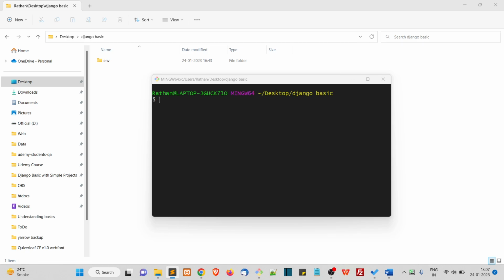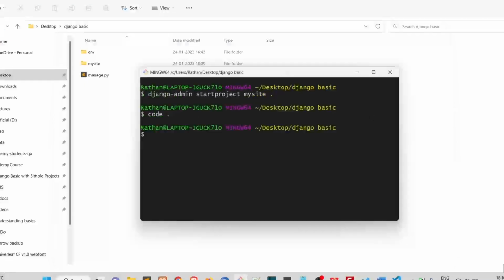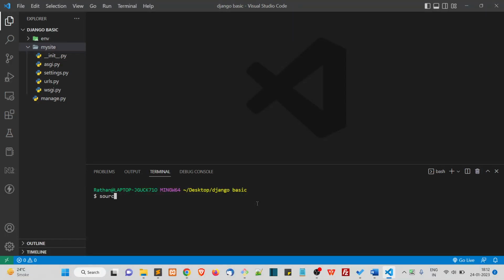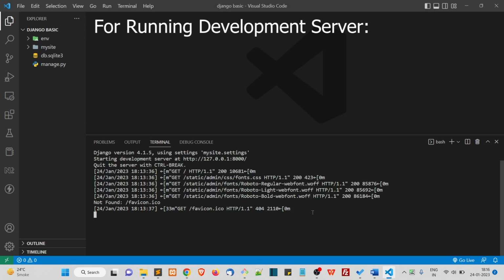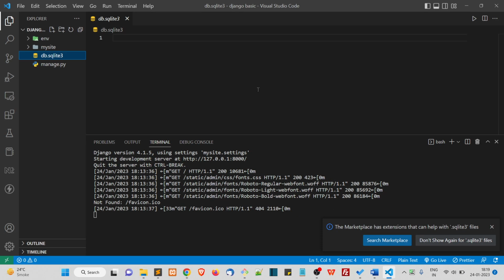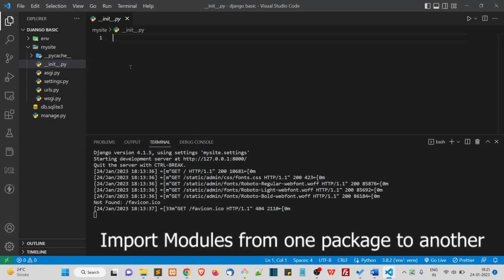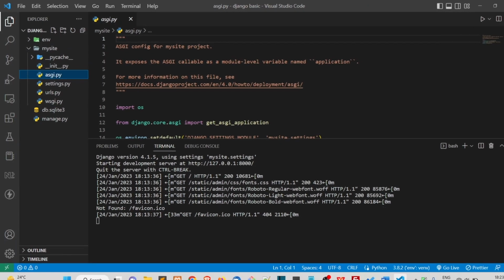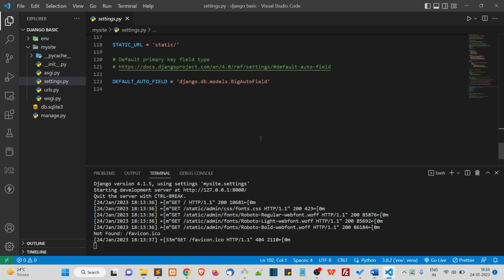06 Project Structure | Django For Beginners | Learn By Building Practical Projects